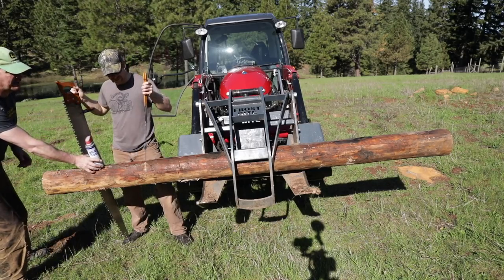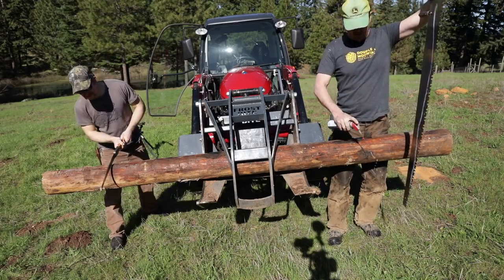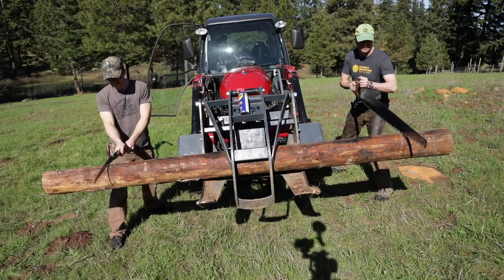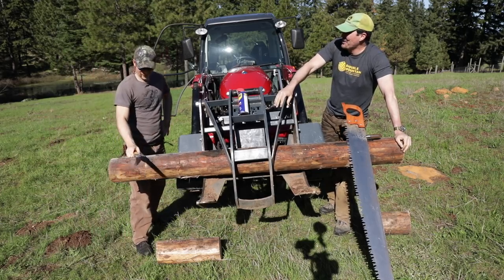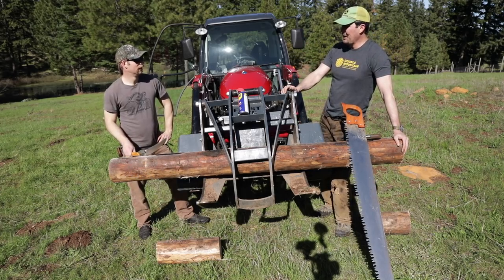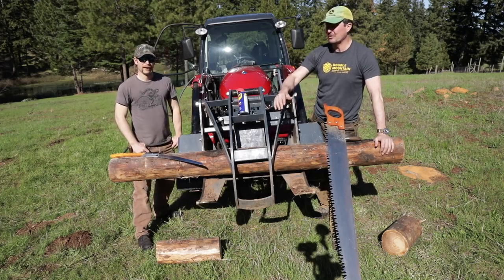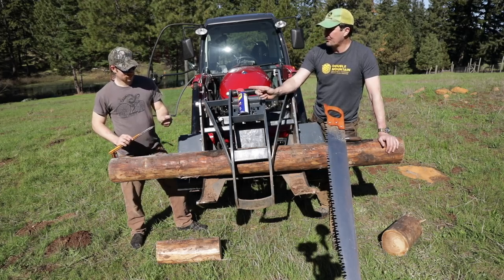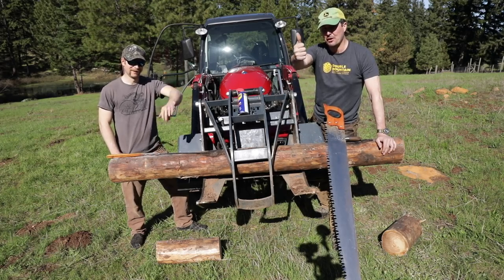Hand Saw Showdown - America Vs. Japan